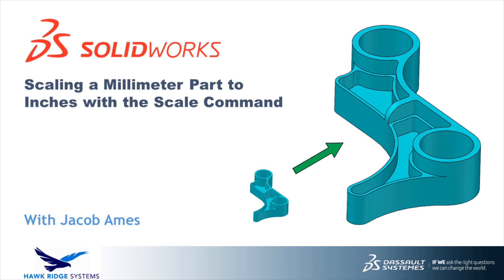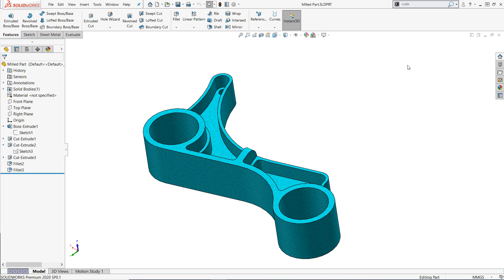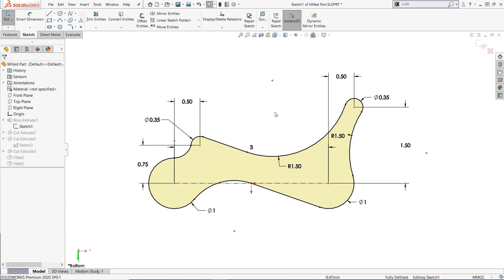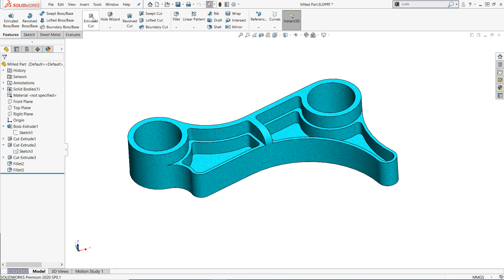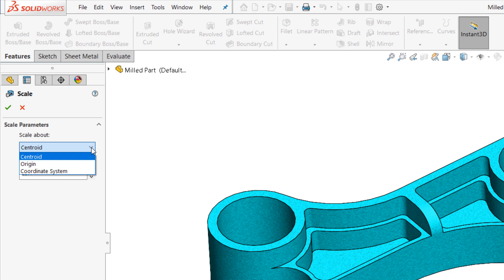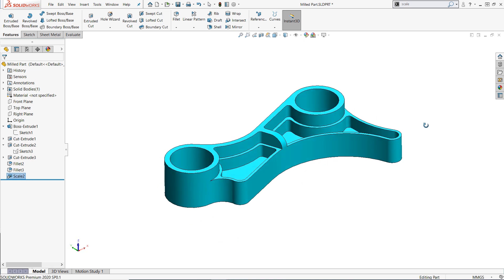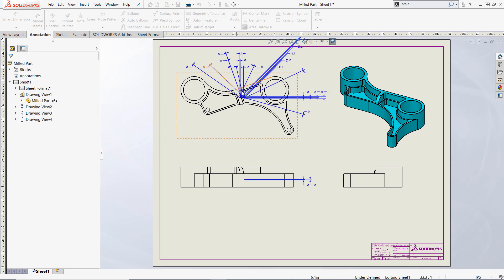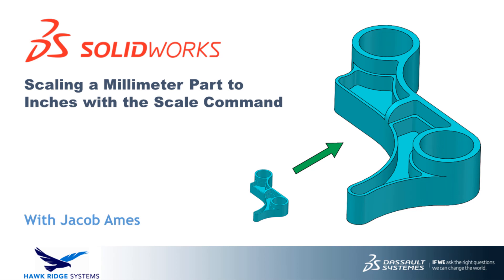Converting Millimeters to Inches with SOLIDWORKS Scale Feature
In this quick tutorial, we show how to use the Scale command to convert a part that was unintentionally designed in millimeters into inches while retaining the original numeric value.

The Scale feature is also useful for other applications such as adjusting for molded part shrinkage.